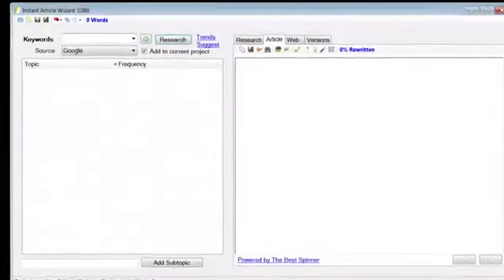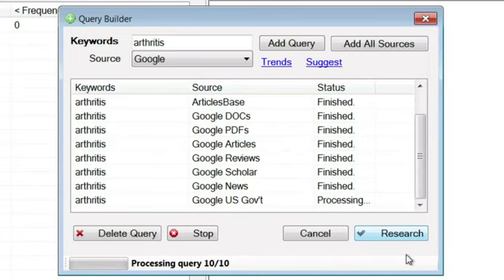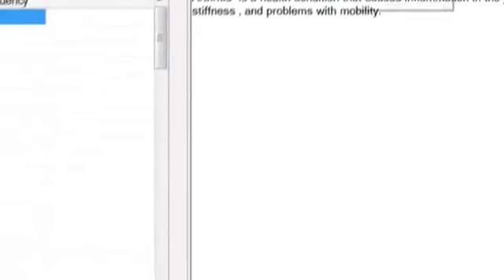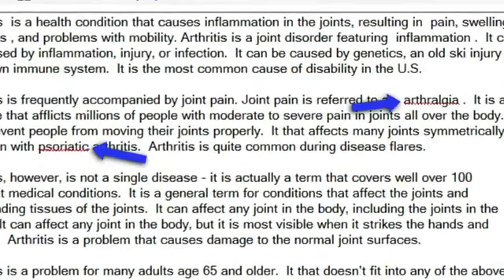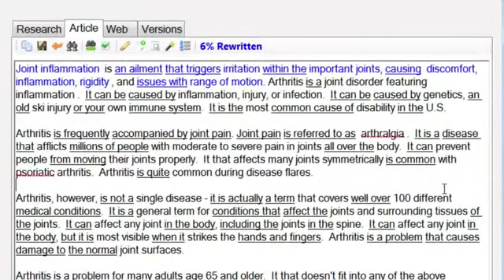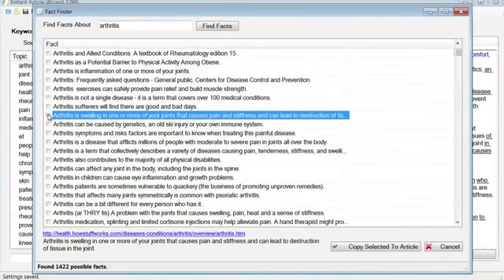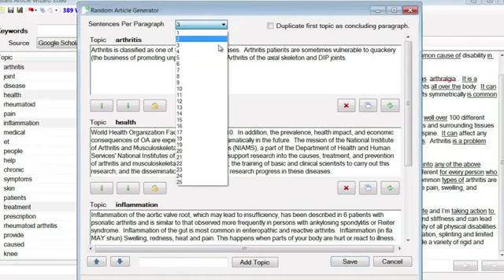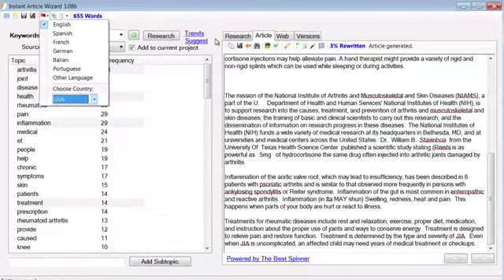How to create unique content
Create Top-Quality Unique Content!

Create unique content with Instant Article Wizard 3.086
The demo video, how to create unique content
From Scratch, In Minutes,
Even If You Know Nothing About The Topic!

A huge time saver and so easy to use.
The best business tool around!